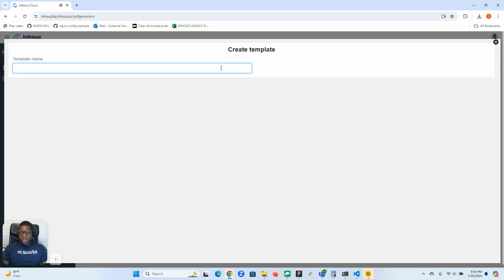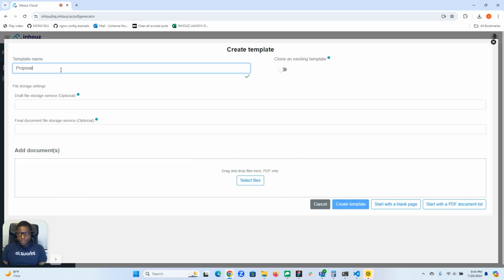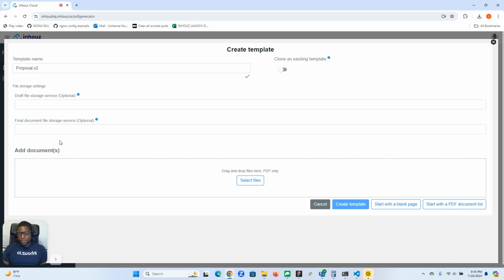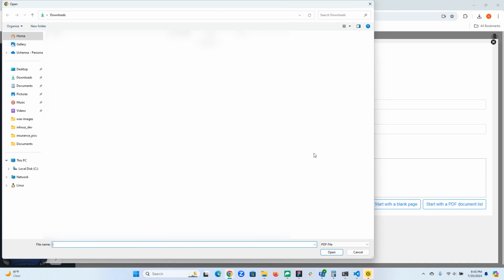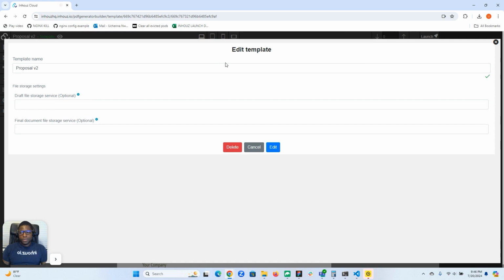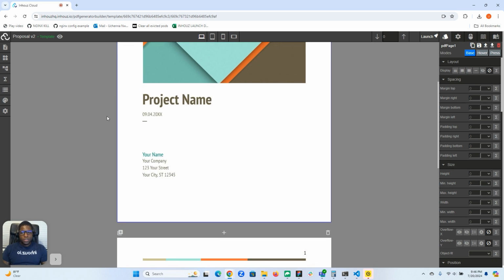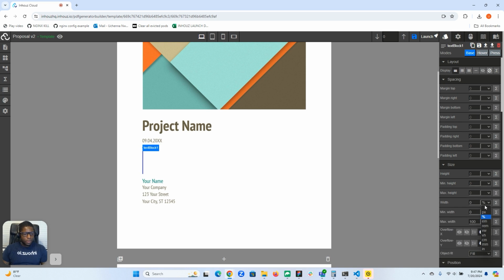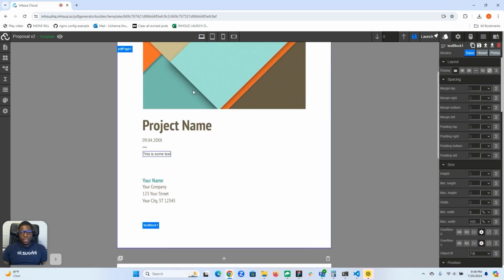Create a PDF Generator Template | Inhouz Cloud Tutorial (PDF Generator)